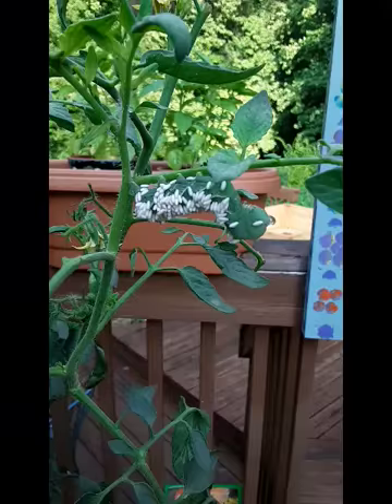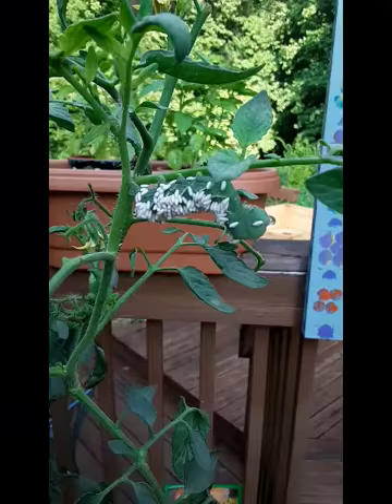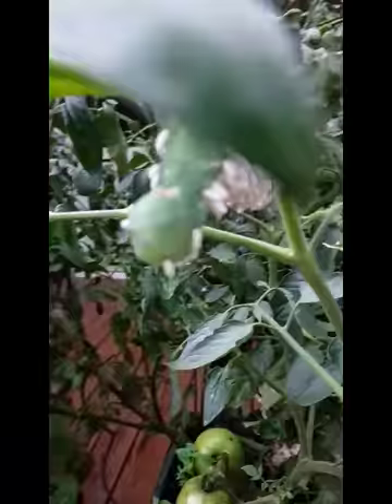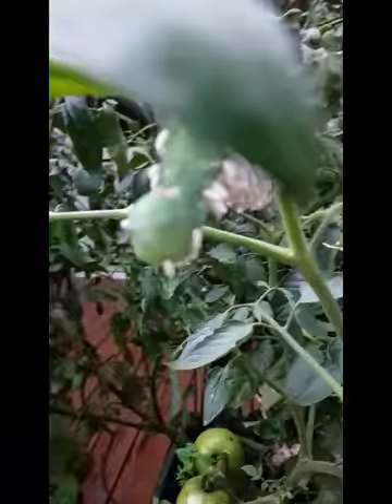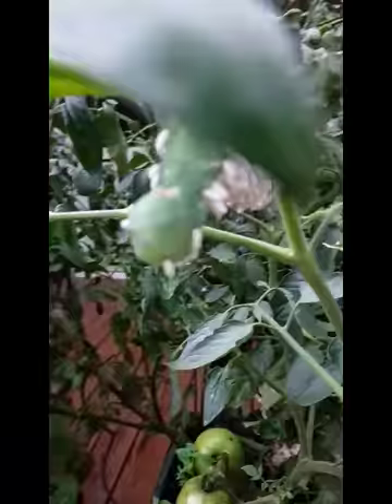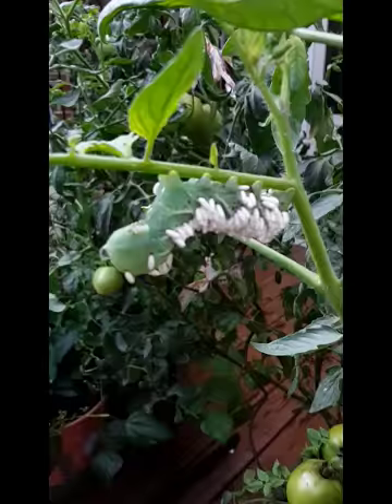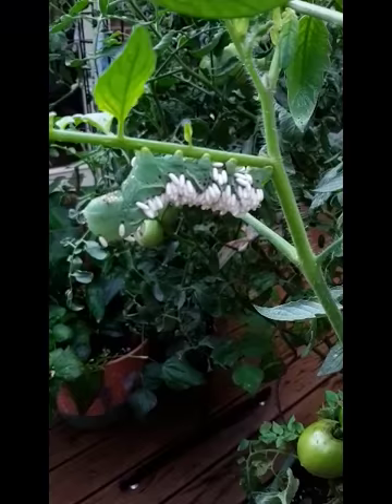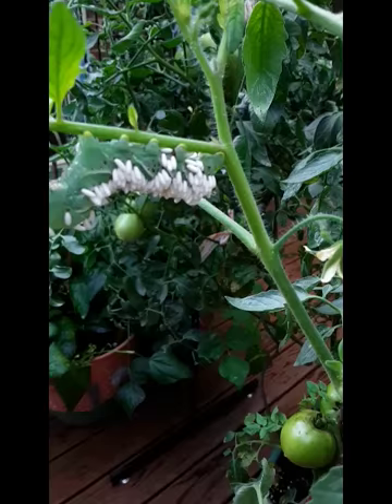Goof in the Garden - Large Green Caterpillar Covered With White....Eggs? / Hornworm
While quarantining with Mom in SC we decided to grow some veggies in pots on the back porch.  I began sharing short updates on the garden with friends.  "Doodlebug" is my friend, Erica, for whom these were originally meant.

This has been a complete learn-as-you-grow process!  This video shows the discovery of a really large caterpillar covered with white eggs(?).  Eww!

Video #18